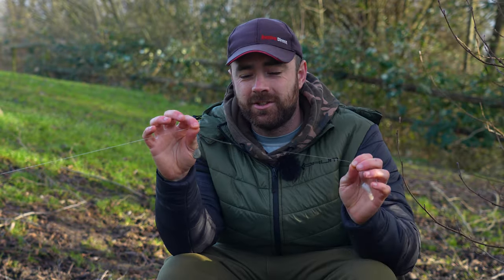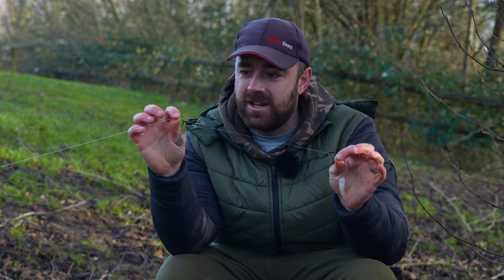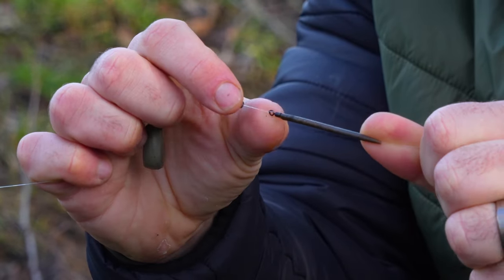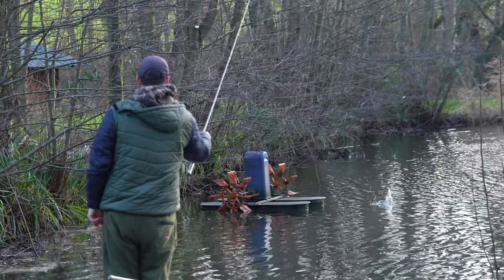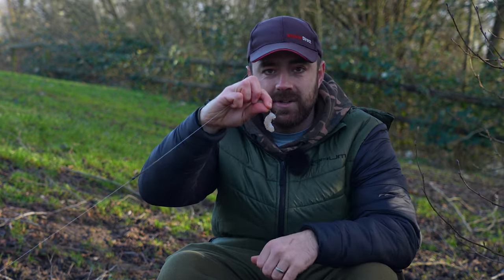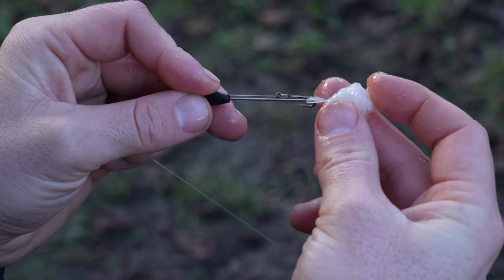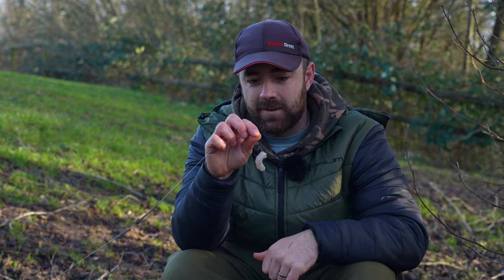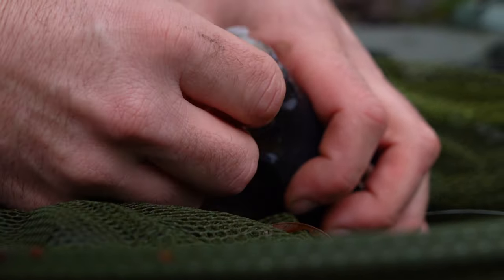Simple Prawn Rig For BIG PERCH – AD Quickbite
Prawns are an excellent bait for big perch! Presented on a simple but effective rig they can deadly. In this AD Quickbite video Stephen demonstrates his go to set-up, plus some additional tips to help you catch more Perch.